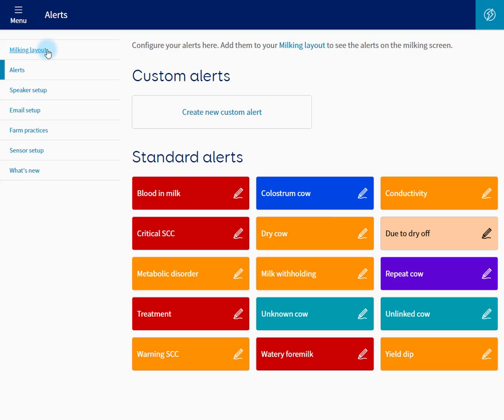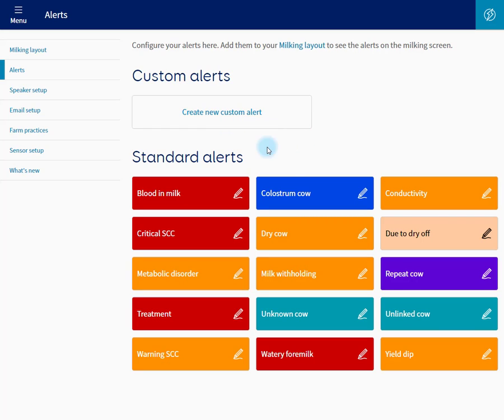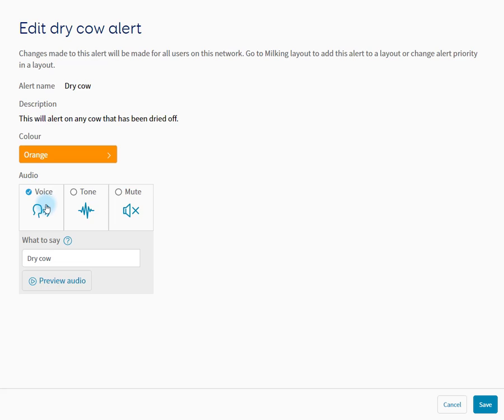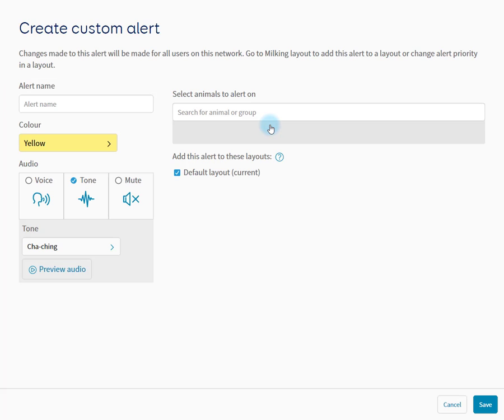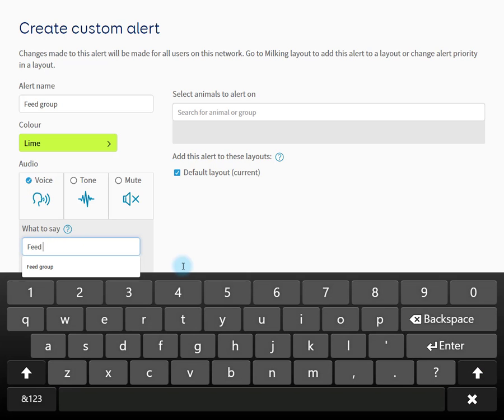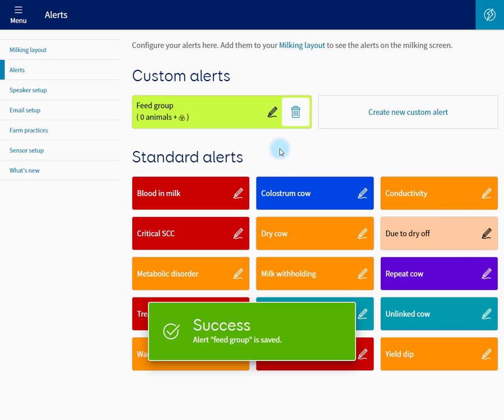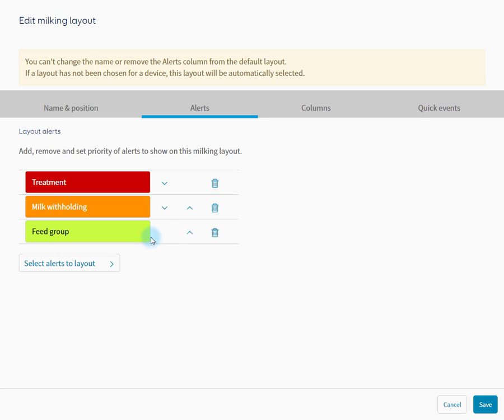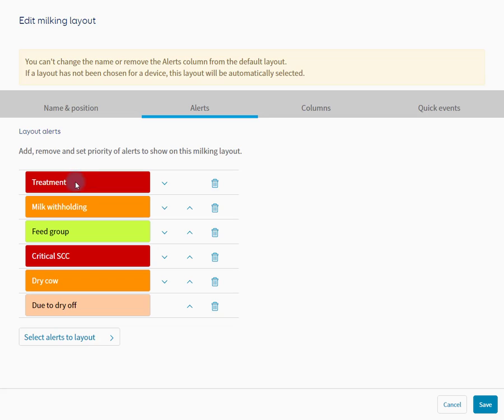Protrack - Alerts setup